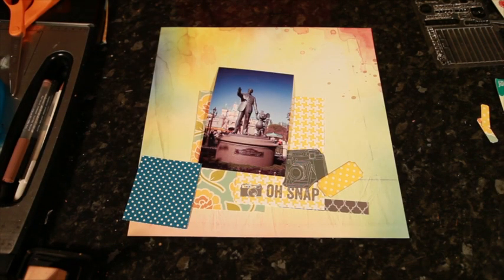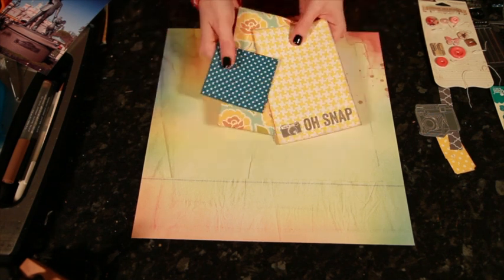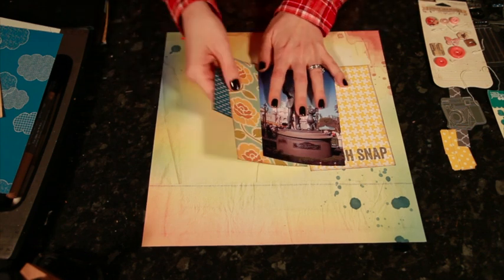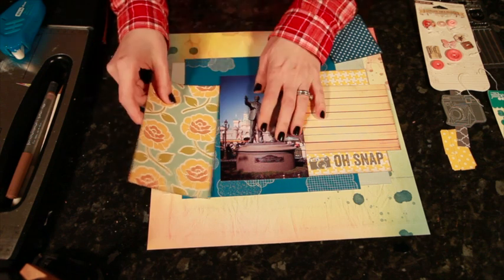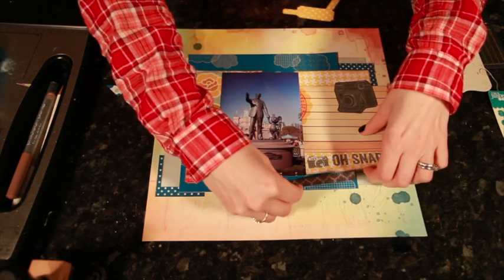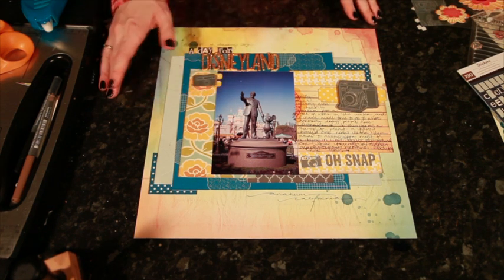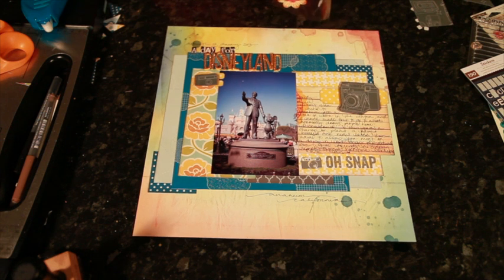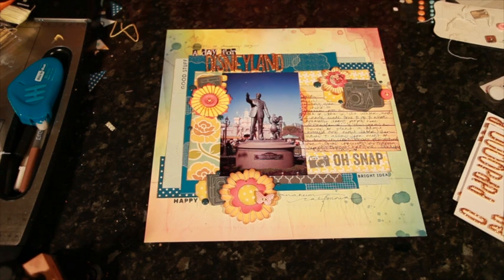One Last Look :: A Day for Disneyland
Having reached the end of the supplies in my Best of Both Worlds kit for January, this page demonstrates the sort of techniques I use to put together a page with just the last bits of paper.

I also have a weekly video series that airs every Wednesday on the Two Peas in a Bucket YouTube channel - The Adventures of Glitter Girl.